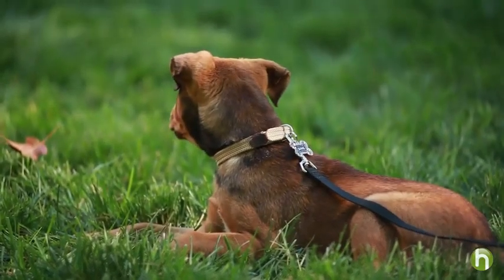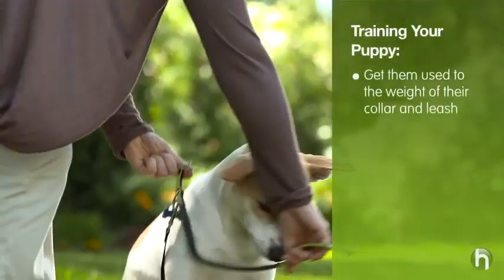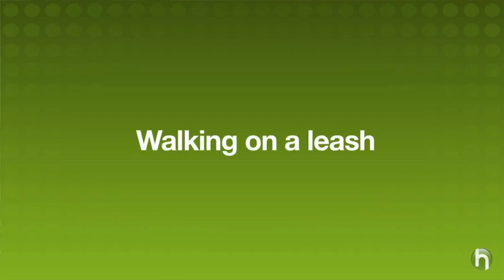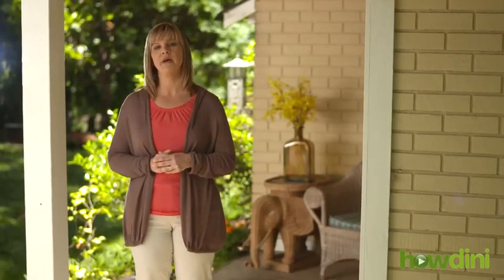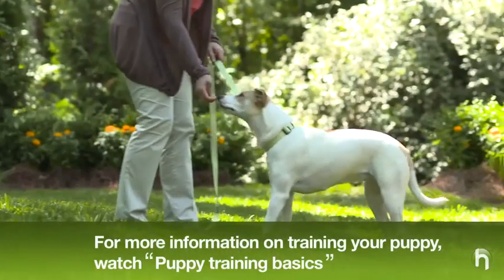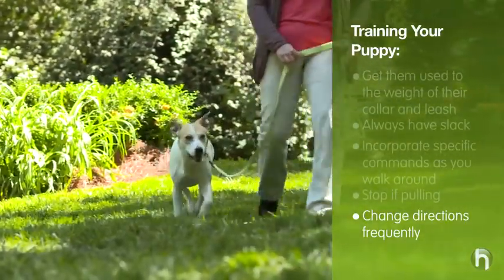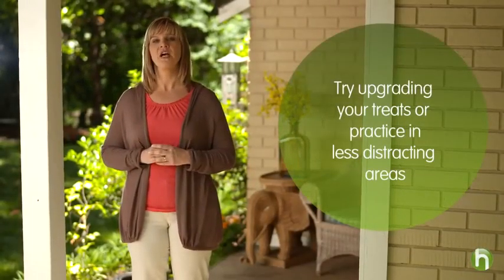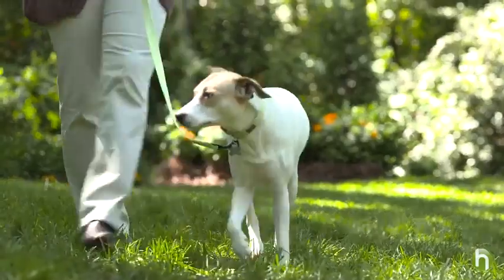Leash Training a Puppy How to Leash Train a Dog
Several  Online Store and Blogs  that caters for puppies and dogs training, Food, Grooming, Handling and Care.. From No Bark collars to bedding and sleeping crates and homes,Travel blankets and grooming, care and equipment for your dog and puppies care . In conjunction with our blogs that explain and assists you on how to develop and maintain your dog or puppy .